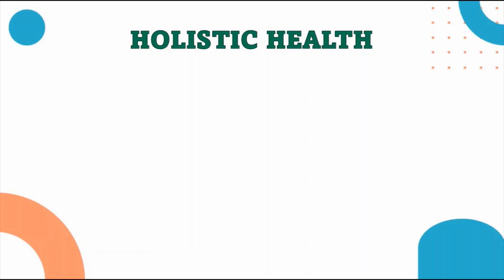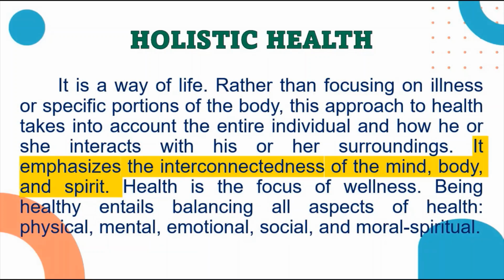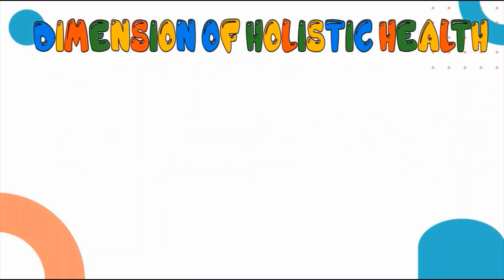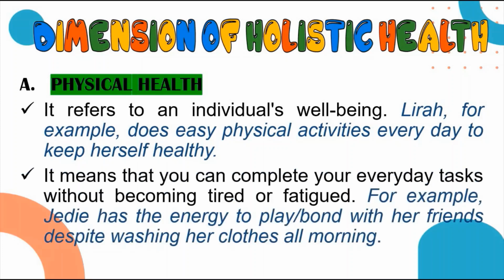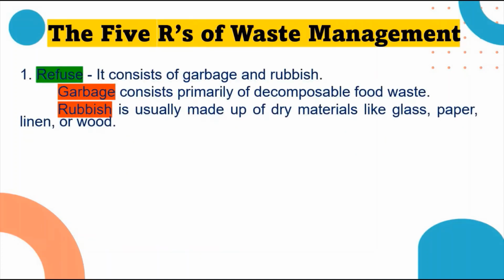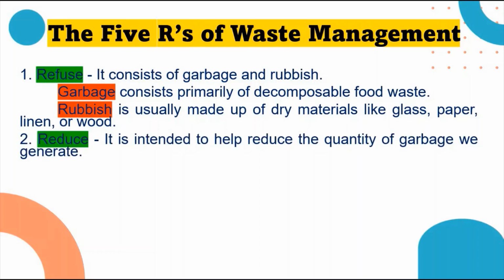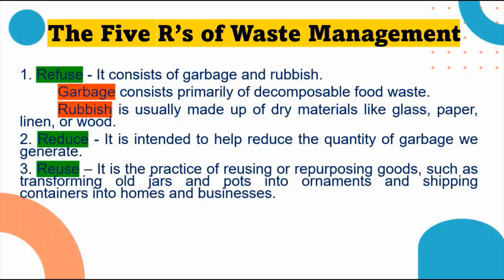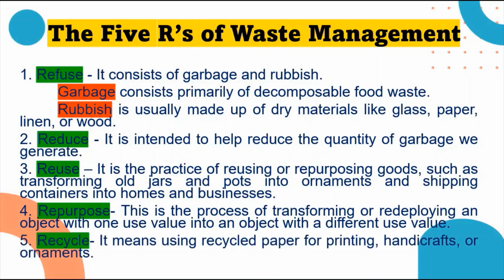HEALTH - 7 | Q1 | MODULE 1 | DIMENSION OF HOLISTIC HEALTH (LECTURE ONLY)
This video lesson contains only the lecture part of the latest ADM material from the DepEd Central Office and HRF procedures detailed in PIVOT 4A - CALABARZON SLM. I believe every teacher has the creativity to conduct suited activities aligned to this lesson. May this material be used as another form of reference only. Thank you.

Please support!